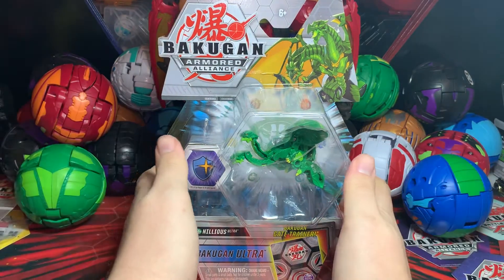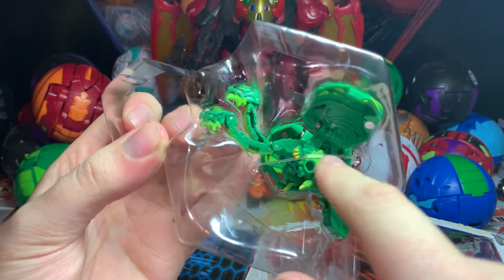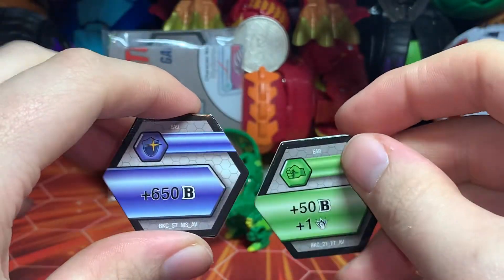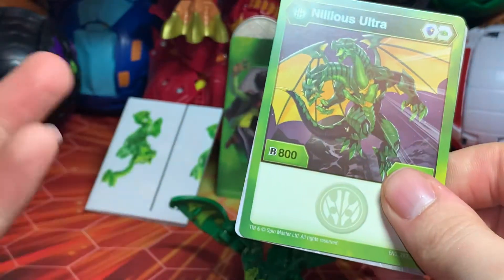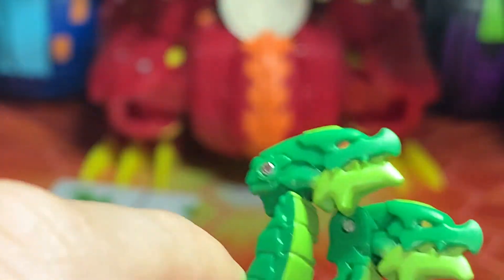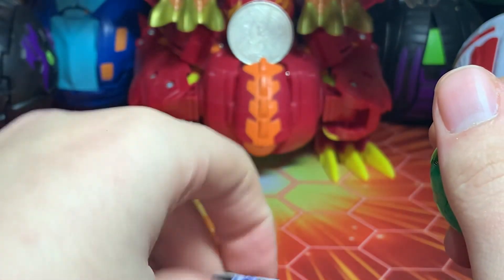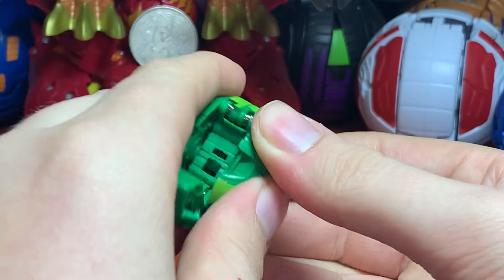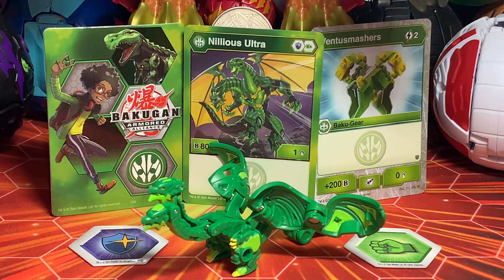Bakugan: Armored Alliance; Ventus Nillious Ultra Unboxing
Opening up the last of the Wave 2 AA Ultras is Ventus Nillious Ultra. Let’s open him up and take a look.